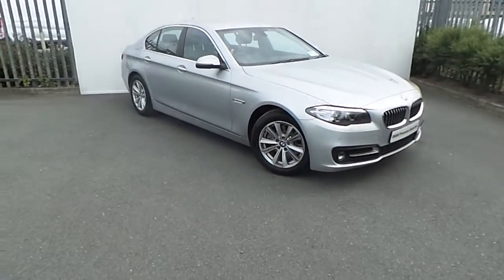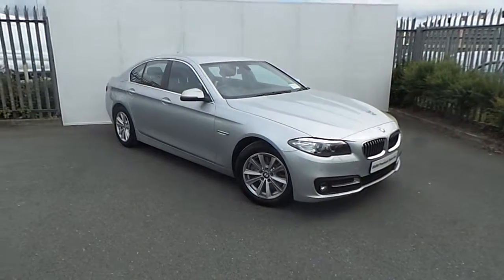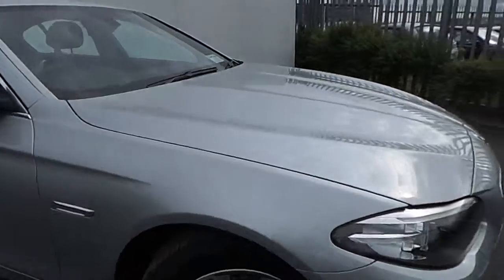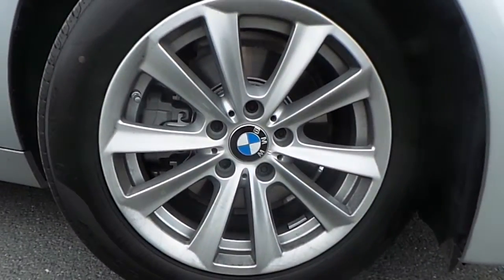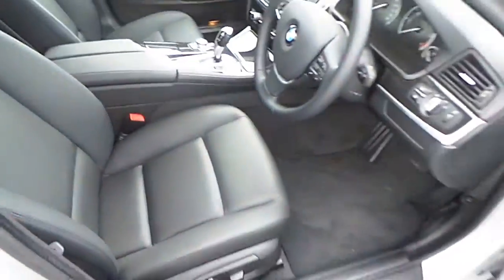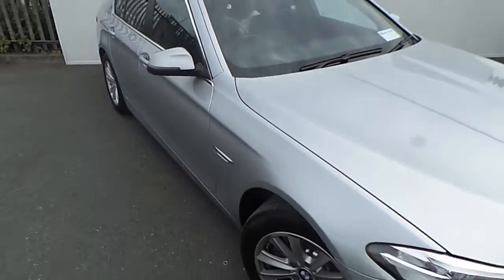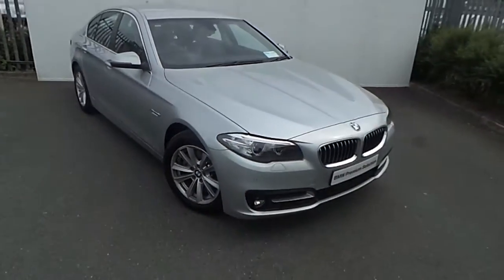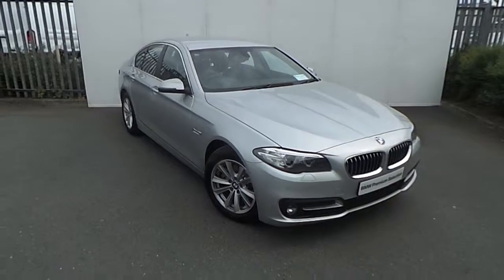152D6419 - 152D6419 BMW 520d SE Saloon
Here is a video of our 152D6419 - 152D6419 BMW 520d SE Saloon. Please contact T Courtney to arrange a test drive today. Joe Duffy BMW 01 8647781